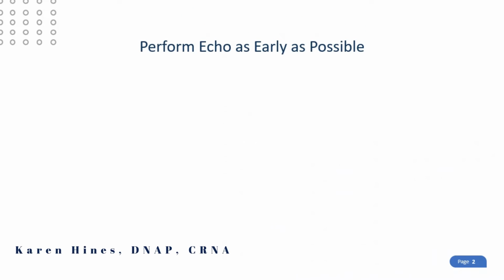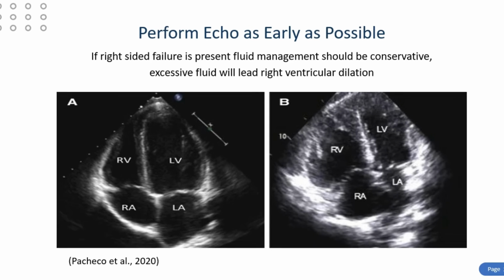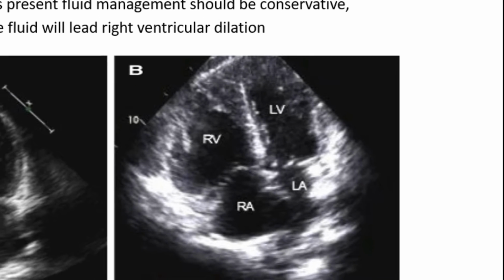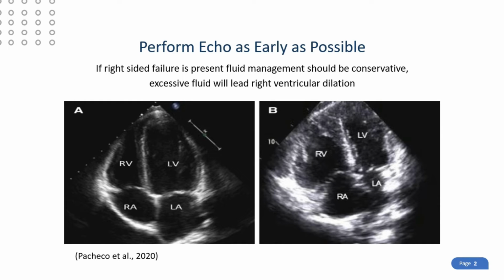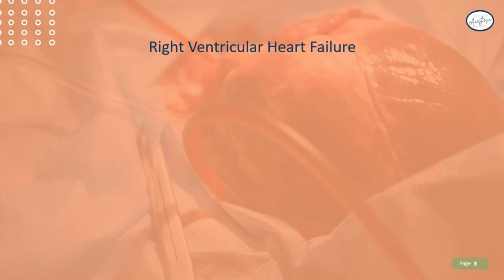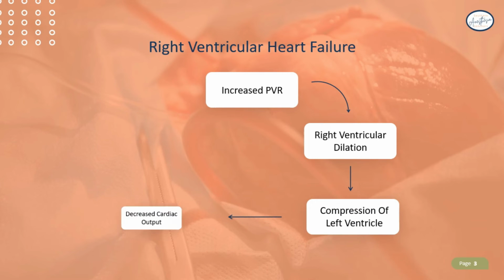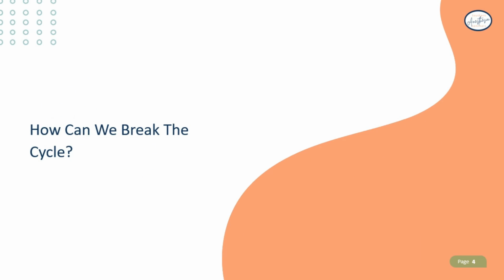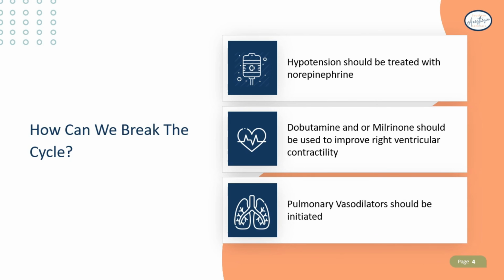Amniotic Fluid Embolism | Anesthesia Management of an Amniotic Fluid Embolism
An Amniotic Fluid Embolism(AFE) is terrible situation for any nurse anesthetists. Have you experienced one in your practice? It’s a scary situation. Unfortunately, an AFE is an unpredictable, unpreventable complication of pregnancy that has an extremely high mortality rate.

Are you tired of boring CE courses? ME TOO!
My name is Dr. Karen Hines and at Southern Anesthesia Seminars we create world class training material that will allow you to complete your CEUs when and where it’s convenient for you!

🛳 Imagine Earning CE Credits While On The Disney Wish, The Newest Ship To Join The Disney Cruise Line Family | September 2-5, 2022 👉🏼

✨ Ready For The World's Most Magical Celebration for Nurse Anesthetists?
Join us at Walt Disney World In Orlando, Florida | January 19-22, 2023 👉🏼

💉 How Prepared Are You For A Neonatal Emergency?
Take The 2 Minute Quiz To Test Your Knowledge And Get A FREE Copy Of Our Neonatal Code Guide 👉🏼